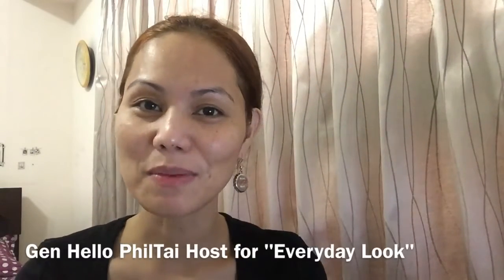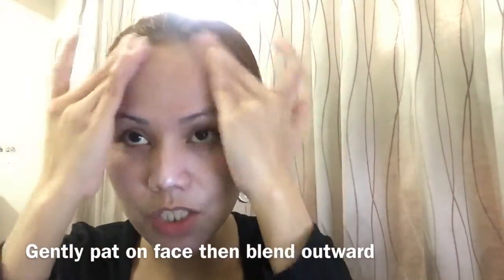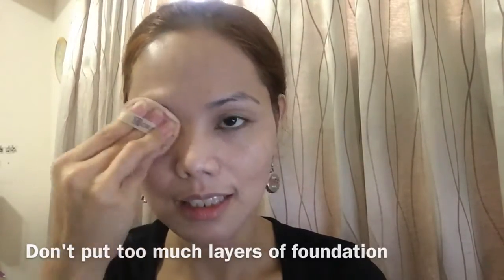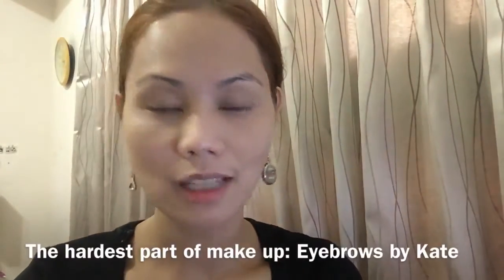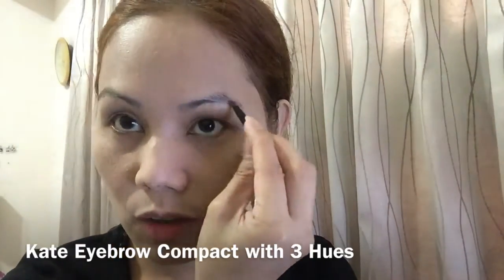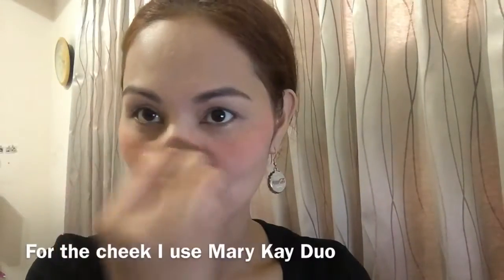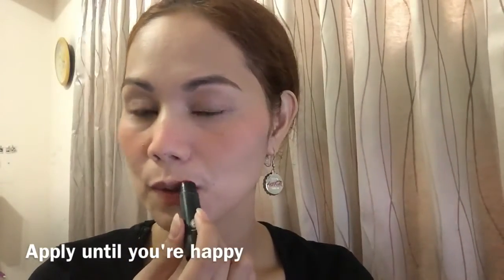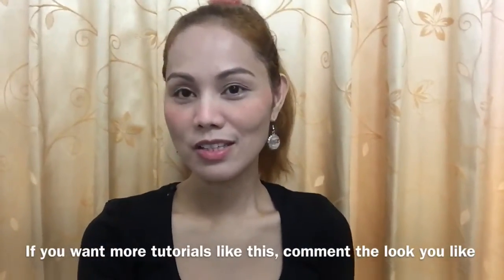自然妝💋Gen's Everyday Look Tutorial